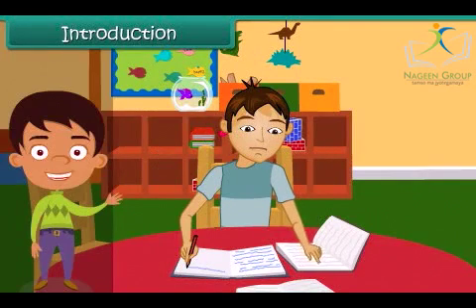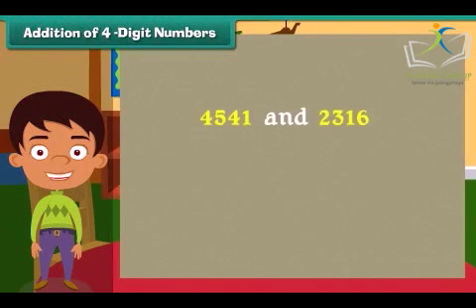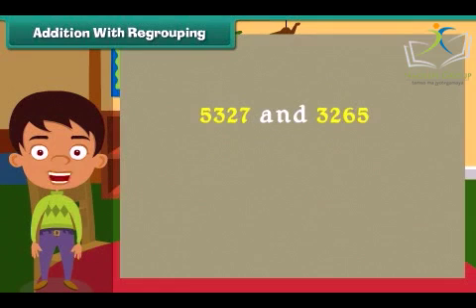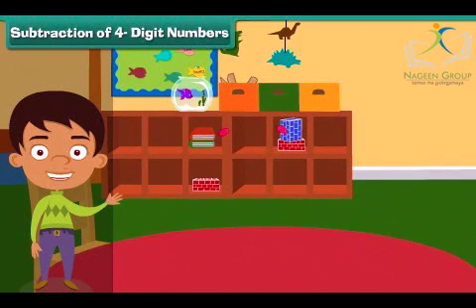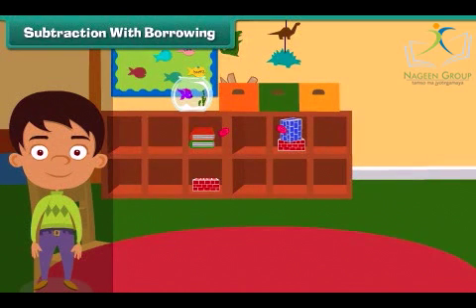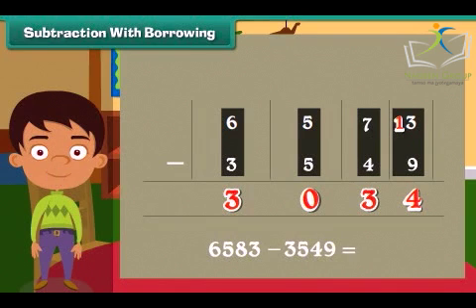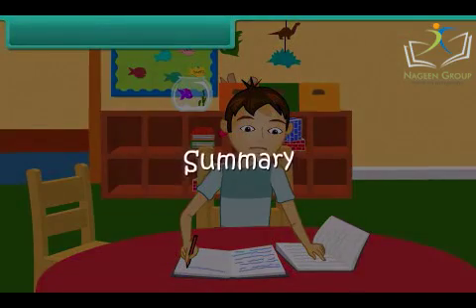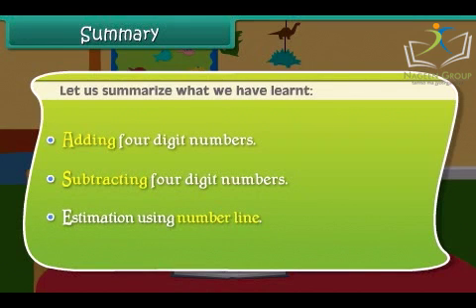Class 3 Maths || Chapter Addition and Subtraction || CBSE